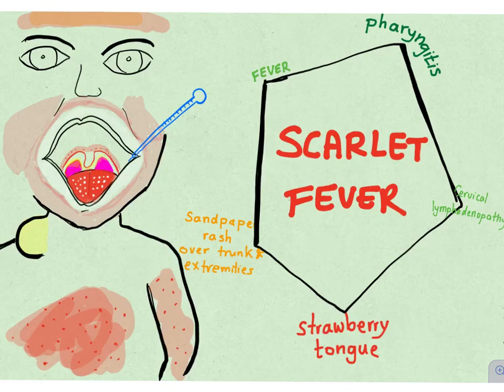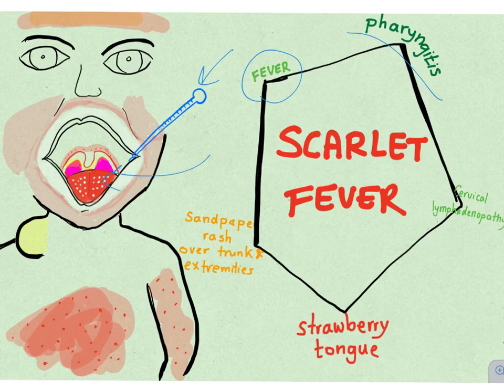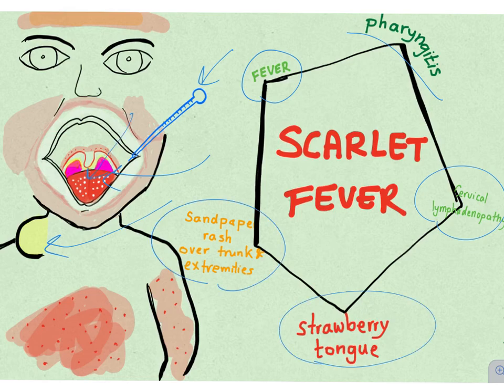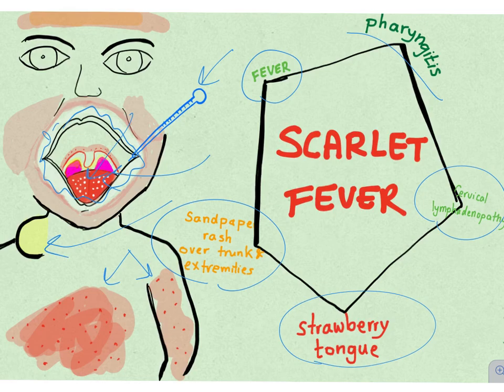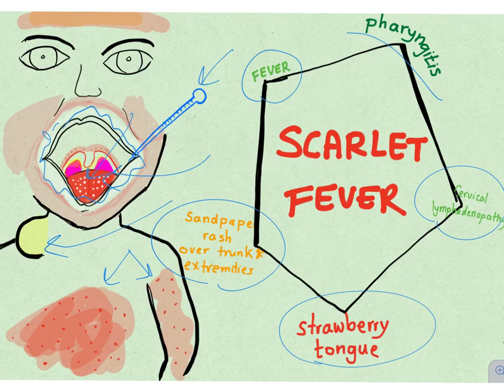Scarlet fever - visual mnemonic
► Right Now! You can get access to all my hand-written hematology video notes (the notes that I use on my videos) on Patreon...There is a direct link through which you can view, download, print and enjoy! Scarlet fever is caused by gram stain-positive group A beta hemolytic streptococci (GABS), its symptoms include: fever, pharyngitis, red strawberry tongue, cervical lymphadenopathy, sandpaper-like rash over the trunk and extremities...
Master your pediatrics for shelf exam, USMLE or NCLEX.